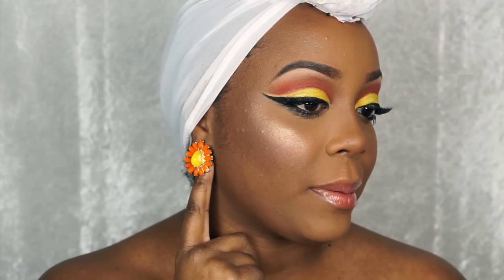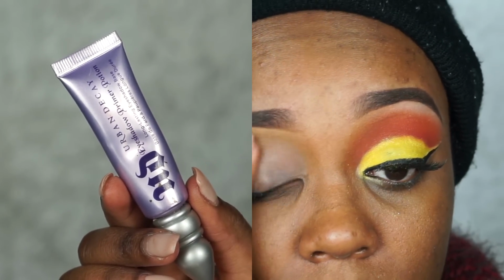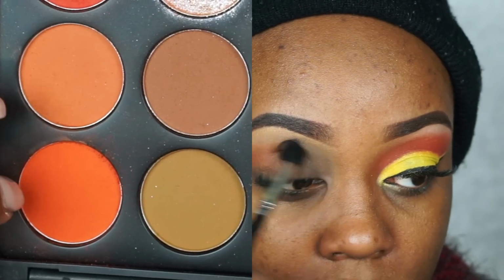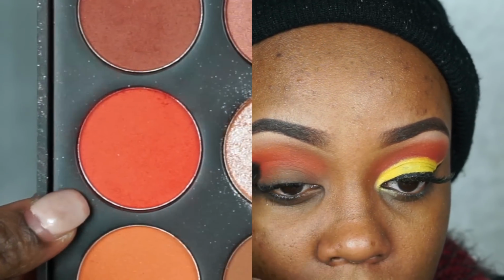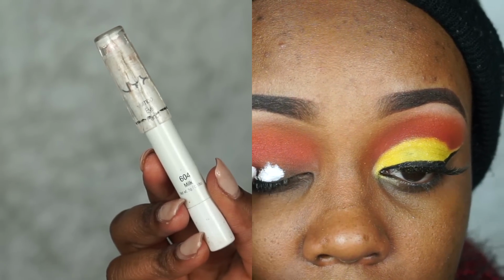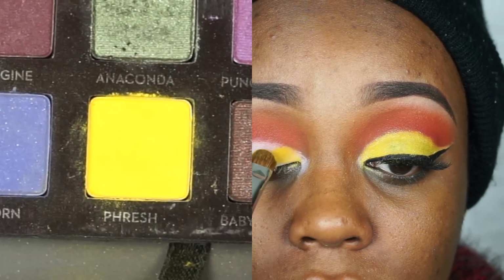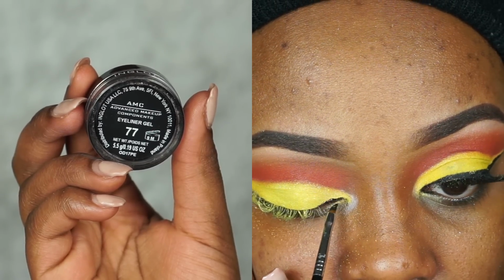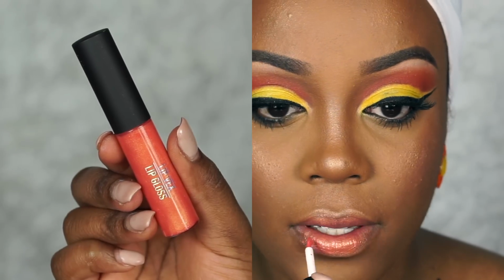MAKEUP TUTORIAL| Yellow & Orange Spring Cut Crease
• PRODUCTS MENTIONED •

Makeup Geek Cosmetics Eyeshadow- "Poppy"

NYX Cosmetics Jumbo Eye Pencil- "Milk"

Anastasia Beverly Hills Artist Palette- "Phresh"

Concrete Minerals Loose Pigment- "Juvenile"

House of Lashes- "Noir Fairy-Blk"

Sigma Beauty Lip Vex- "Steady Glow"